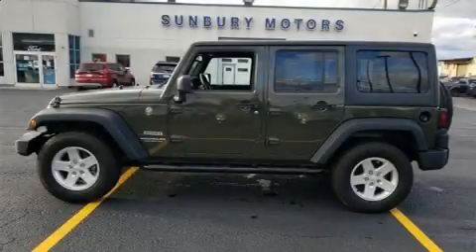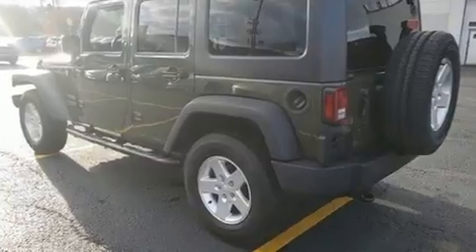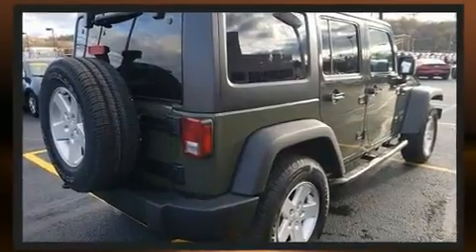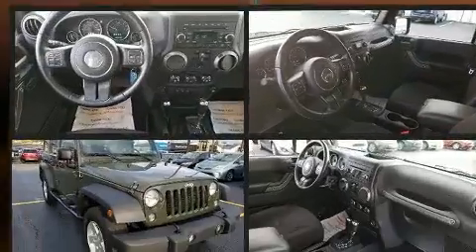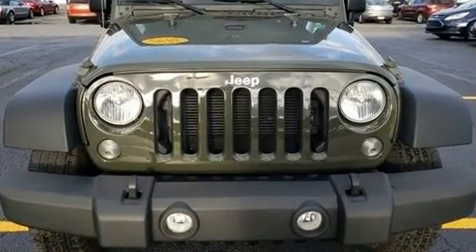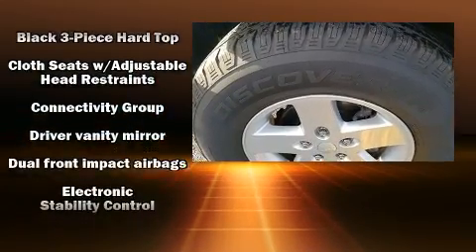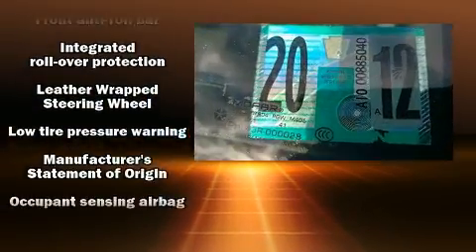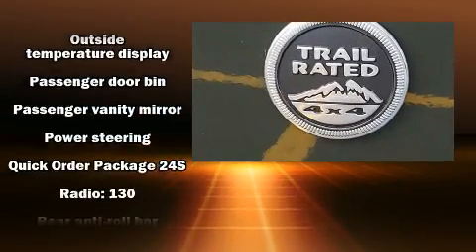2016 Jeep Wrangler Unlimited Sport in Sunbury, PA 17801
Sunbury Motors Hyundai
943 N 4th St
in Sunbury, PA 17801

Outstanding design defines the 2016 Jeep Wrangler JK Unlimited. Under the hood you'll find a 6 cylinder engine with more than 270 horsepower, providing a smooth and predictable driving experience. Four wheel drive allows you to go places you've only imagined. Top features include a split folding rear seat, variably intermittent wipers, an outside temperature display, front bucket seats, front fog lights, skid plates, cruise control, and much more. Jeep also prioritized safety and security with features such as: dual front impact airbags, integrated roll-over protection, traction control, brake assist, ignition disabling, and 4 wheel disc brakes with ABS. For added security, dynamic Stability Control supplements the drivetrain. A Carfax history report indicates just one previous owner. Our team is professional, and we offer a no-pressure environment. We'd be happy to answer any questions that you may have. We are here to help you.